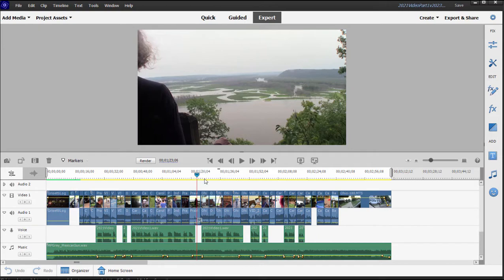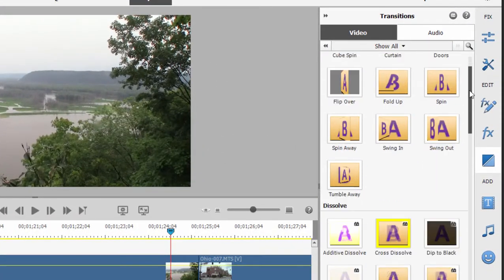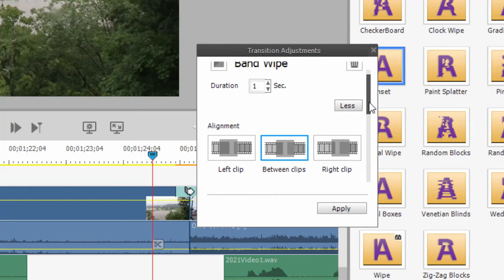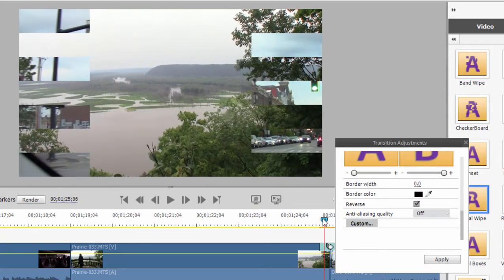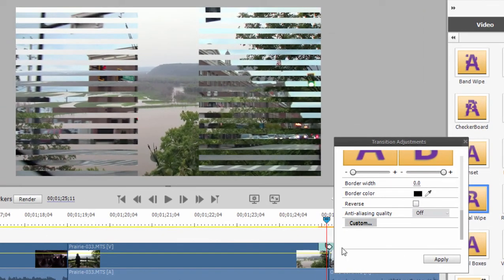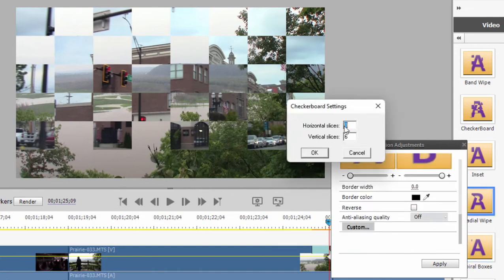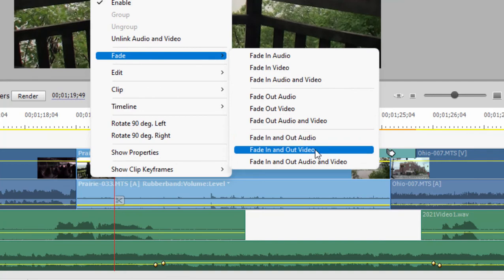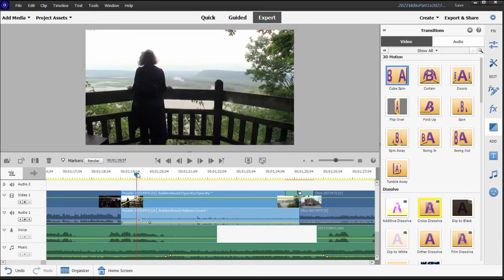Basic Training for Premiere Elements 2023, Part 4 of 8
Working with Transitions. If you have questions, please come by our free Community Forum at Muvipix.com. To learn more about about the program please check out "The Muvipix.com Guide to Adobe Premiere Elements", available on Amazon.com.